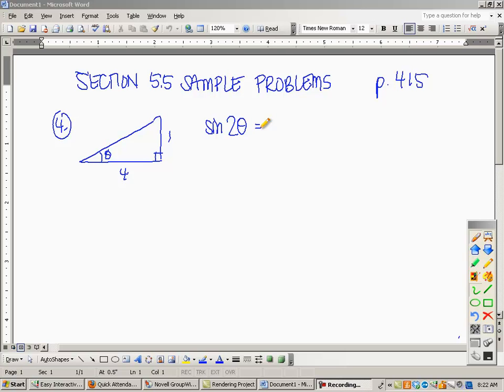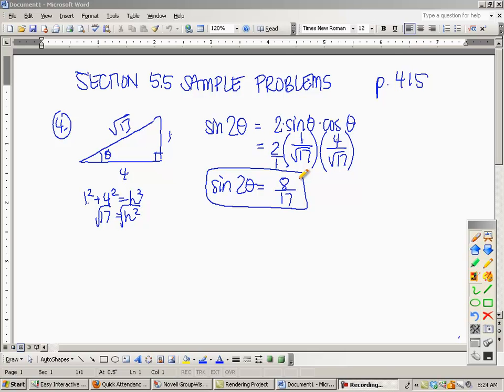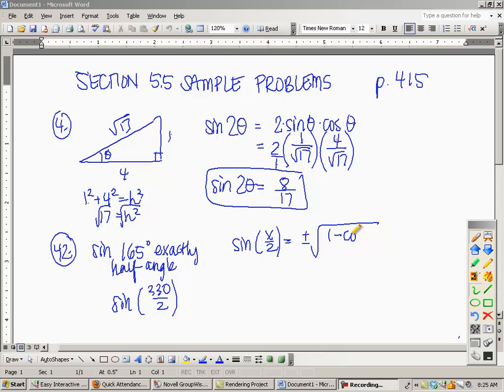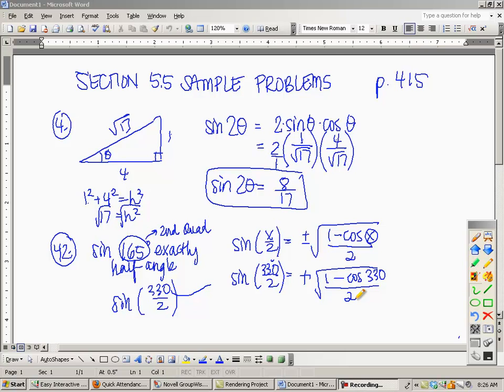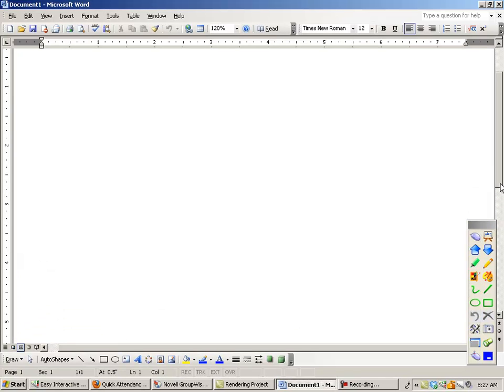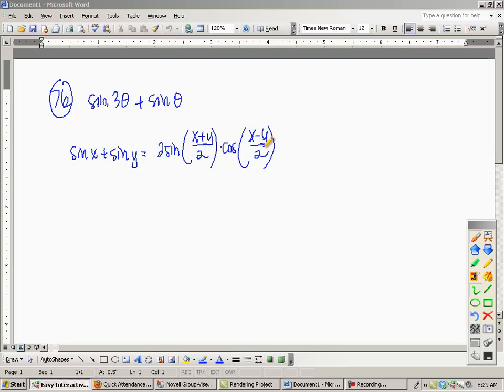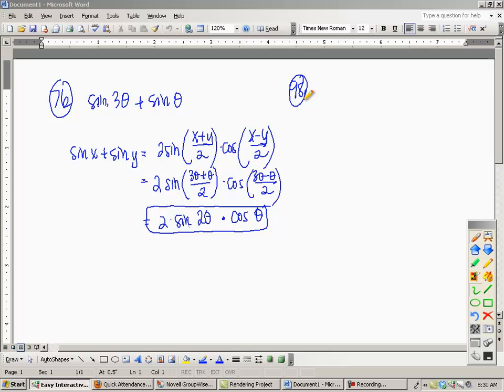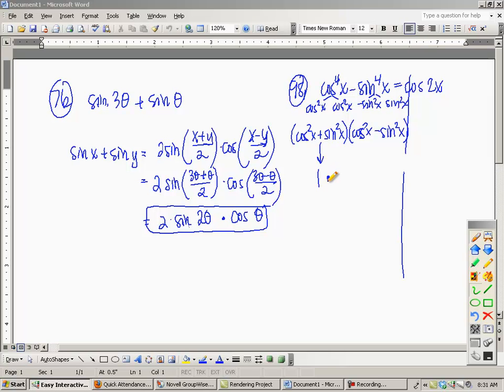Section 5 5 problems